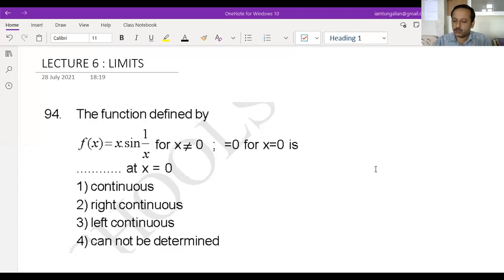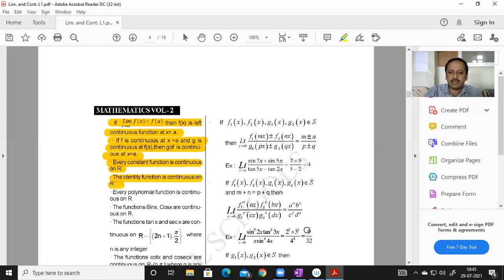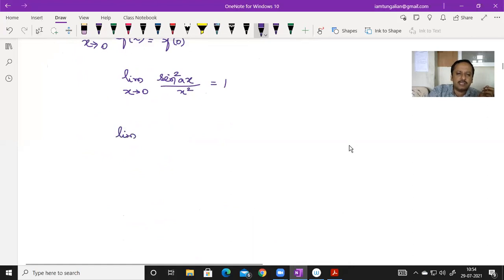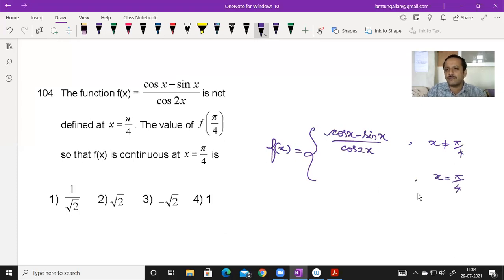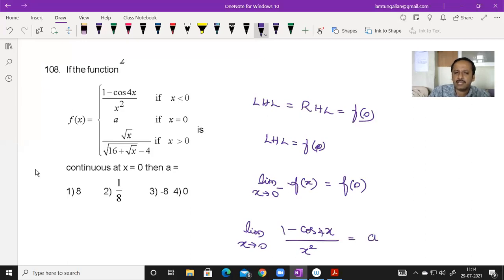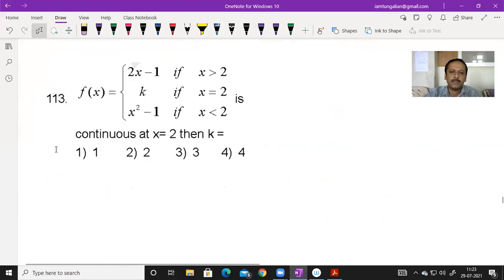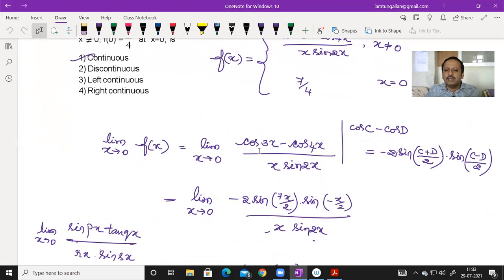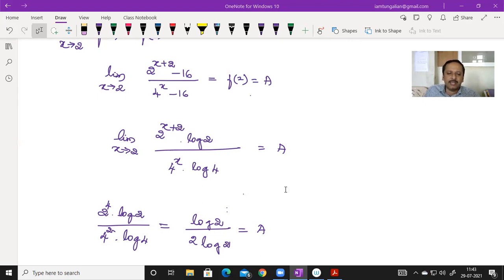LECTURE 6 | LIMITS| MATHEMATICS |29.07.21